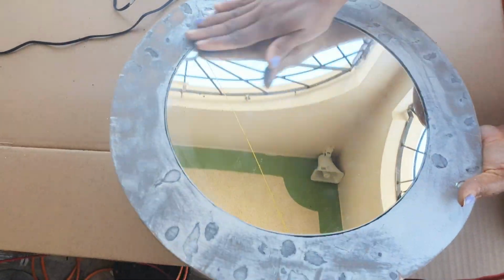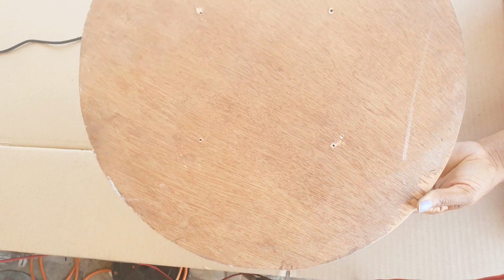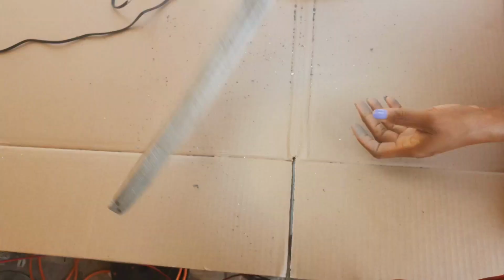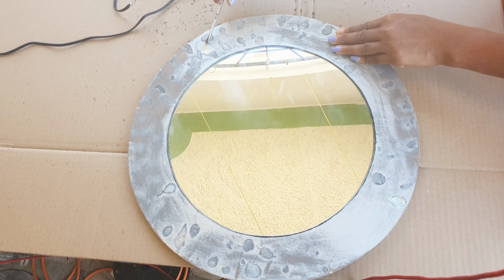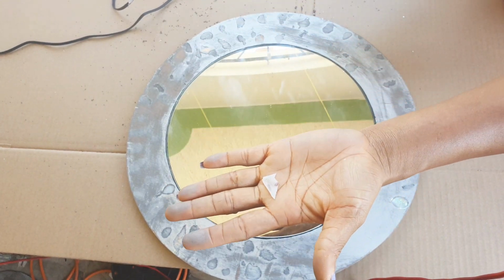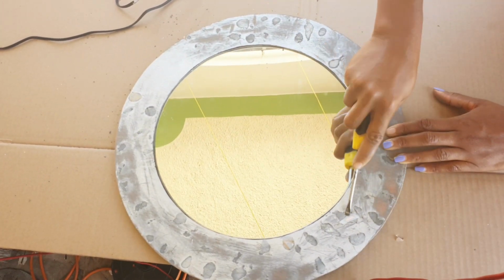Diy boho mirror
ln this video I redesigned an old mirror into a bohemian chic looking design.

Item used
rope
glue gun
sand paper
mirror
hanging hardware